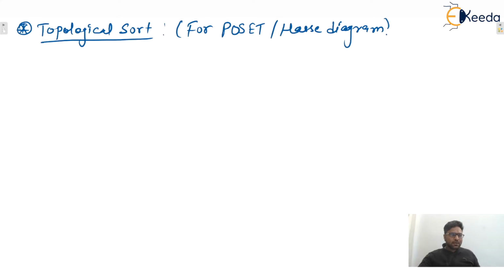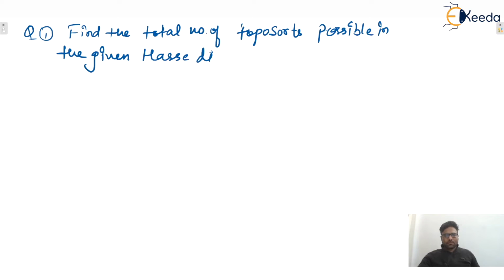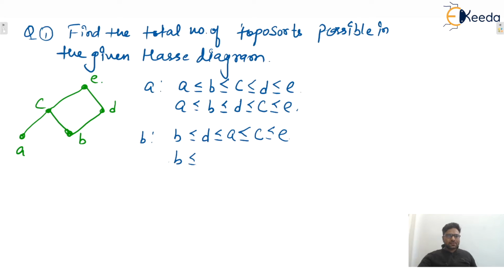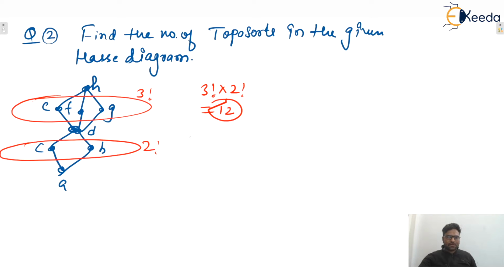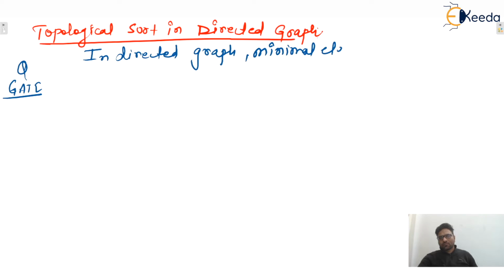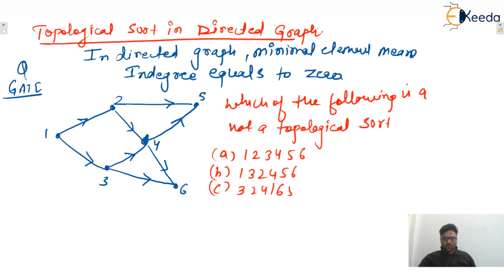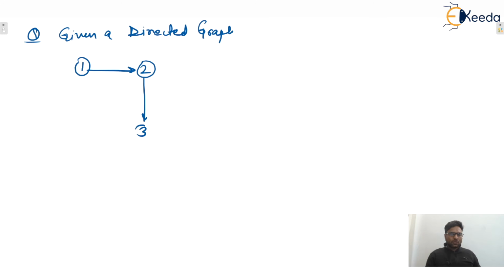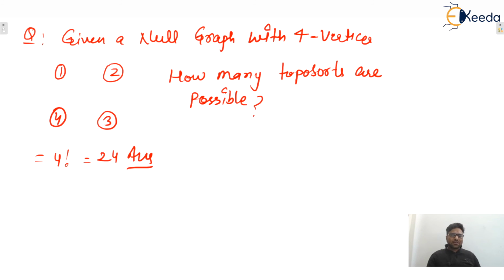Topological Sort in Theorems Related to Equivalence Relations Subject of | GATE CSE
In this video, we’ll explore the concept of Topological Sort in the context of Theorems Related to Equivalence Relations. This topic is an essential part of the Computer Science and Engineering (CSE) curriculum and is frequently tested in the Graduate Aptitude Test in Engineering (GATE) exam.

We’ll begin by discussing the basics of Topological Sort and its significance in graph theory. We’ll then delve into the details of Theorems Related to Equivalence Relations and how they relate to Topological Sort. We’ll also cover some common use cases for Topological Sort and how it can be applied to real-world problems.

This video is suitable for anyone studying CSE or preparing for the GATE exam. Whether you’re a beginner or an advanced learner, this video will provide you with a comprehensive understanding of Topological Sort in Theorems Related to Equivalence Relations.